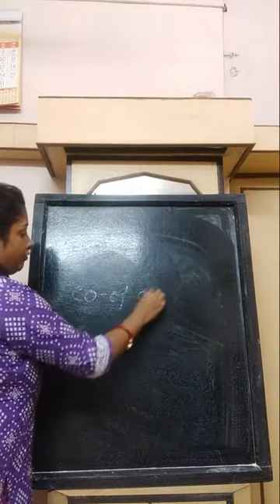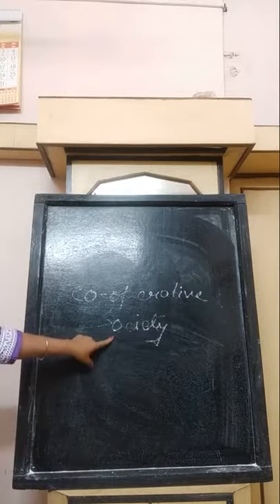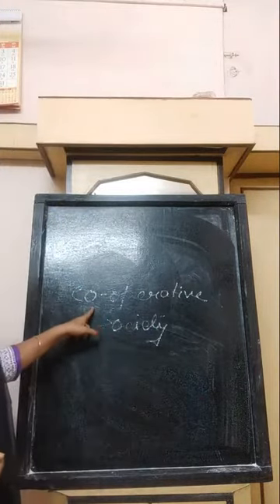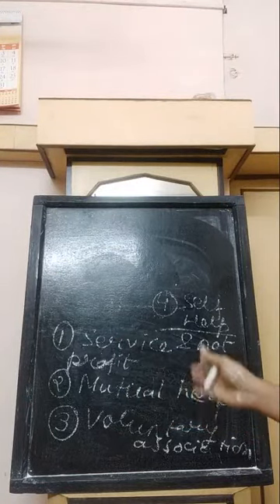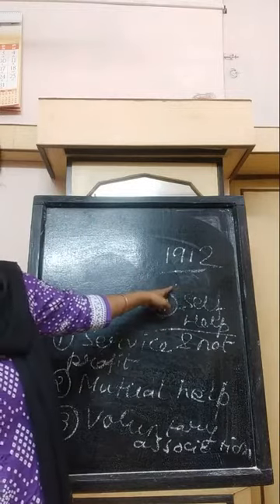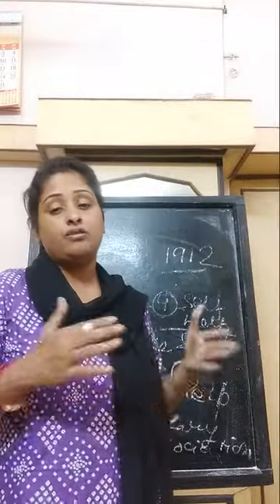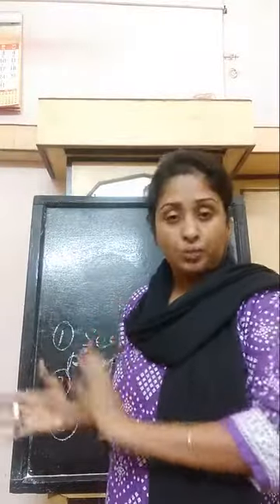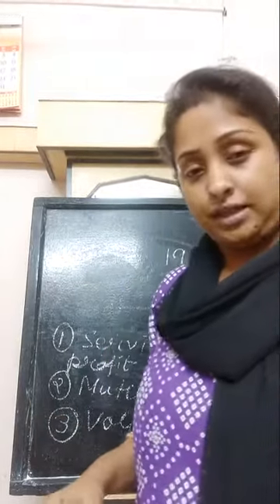CLASS 11 BSTD COOPERATIVE SOCIETY PART I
Moonmoon ma'am